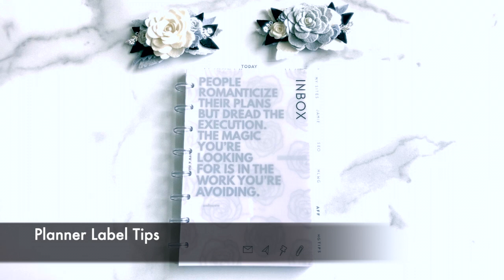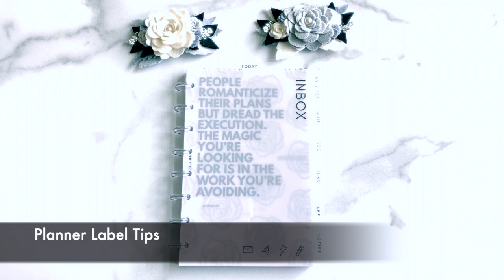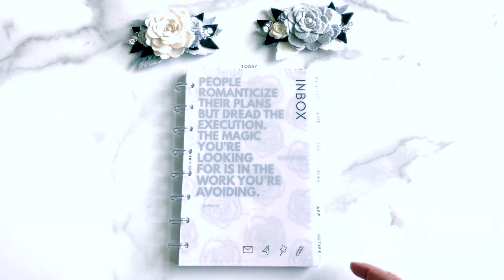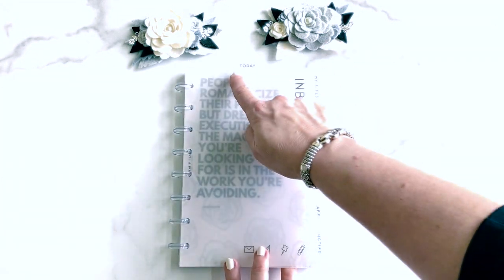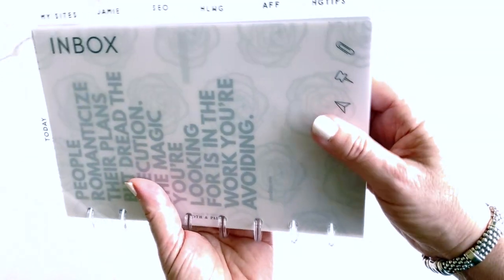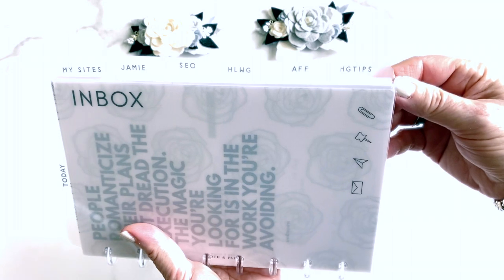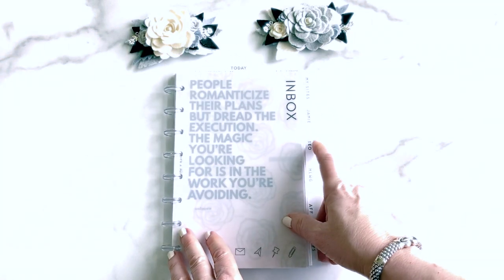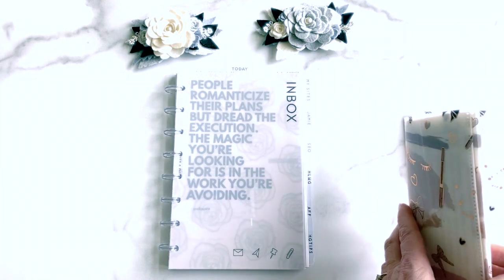Planner Label Tips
🖤 BARI15 at Scribble Stickers
🖤 Custom Stickers
CLOTH & PAPER FAVE PRODUCTS: